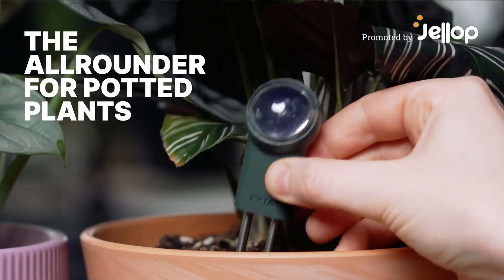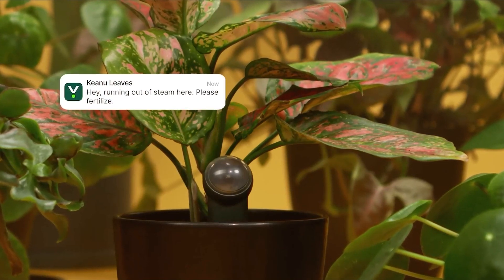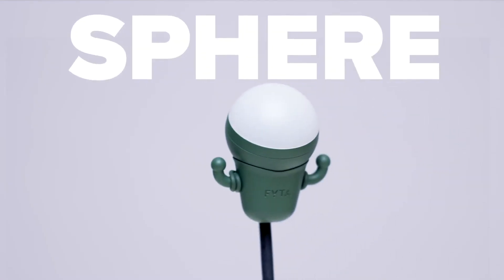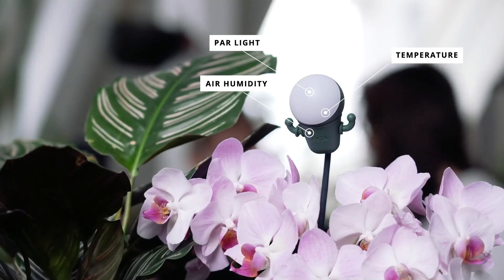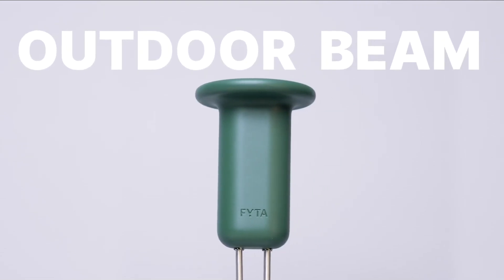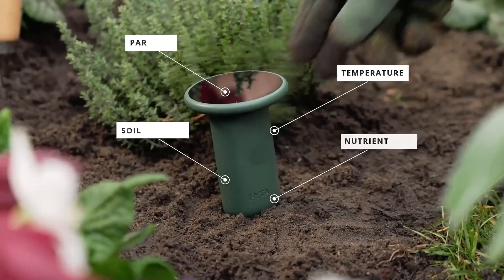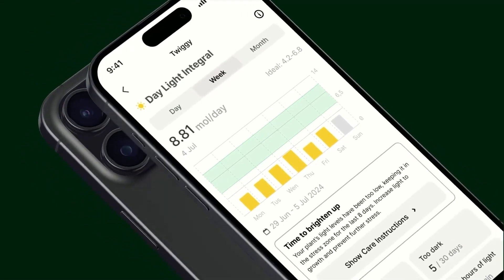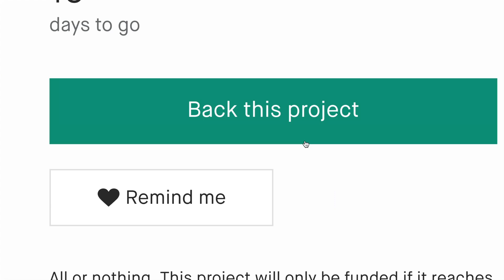A Kickstarter Project We Love: FYTA 2.0: Smart Fitness Tracker For Your Plants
FYTA 2.0: Smart Fitness Tracker for Your Plants
Tracks 13 plant health metrics | 4 devices | Modular | In- & Outdoor | Smart Home Integrations | Flexible Connectivity